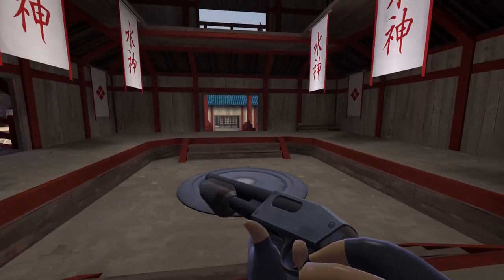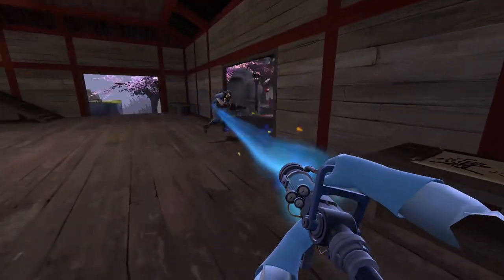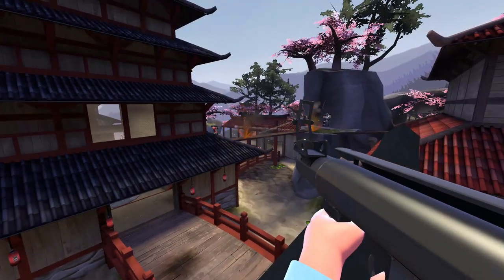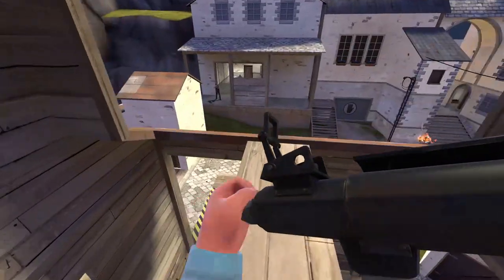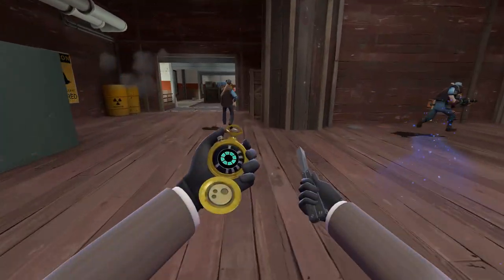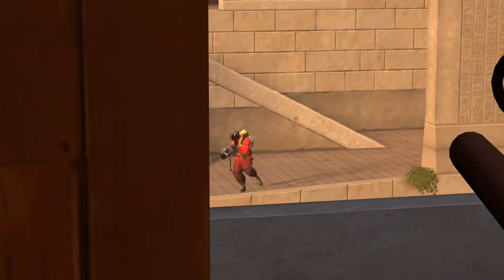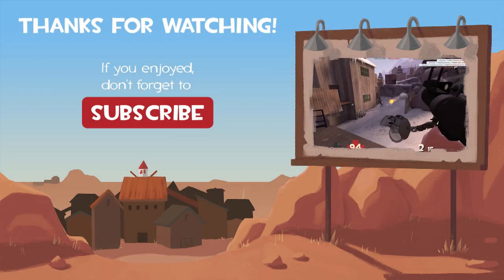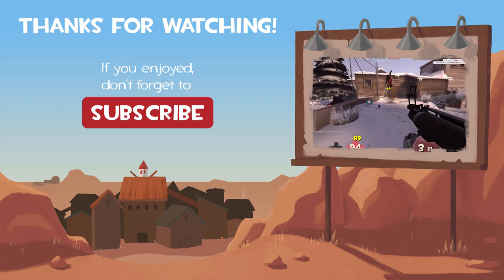TF2: Top 3 Maps from the Workshop! (Commentary)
These are my top 3 maps from the new map workshop for Team Fortress 2. There have been a lot of great maps submitted, but these are my personal favorites!